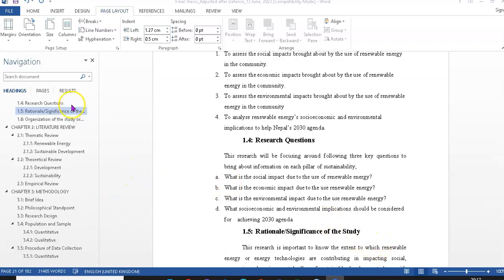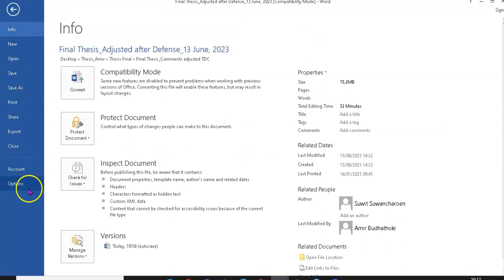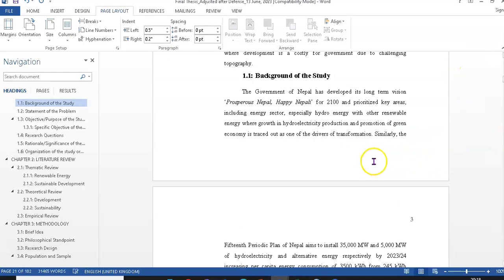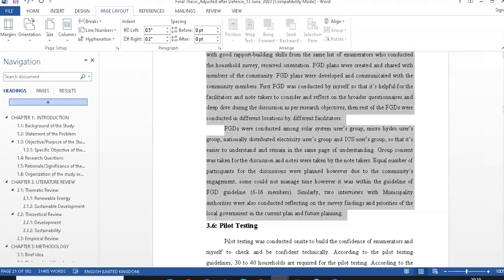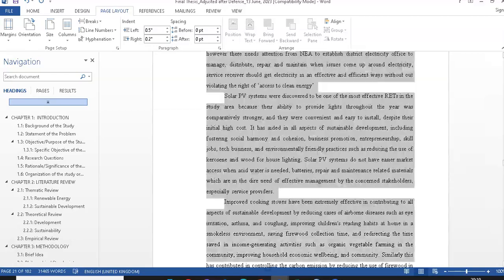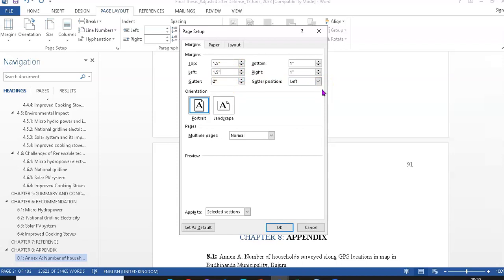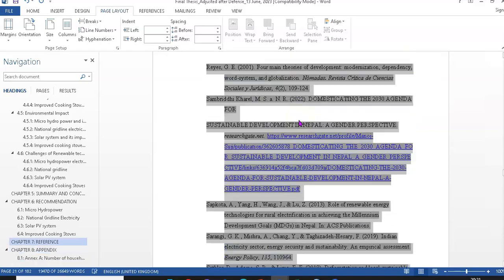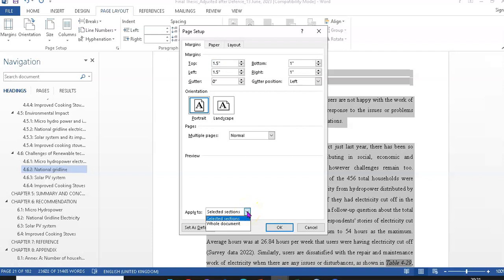Thesis/Dissertation Page Margin Set up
Microsoft Word document: How to set up page margin quickly@AJBChannel2021